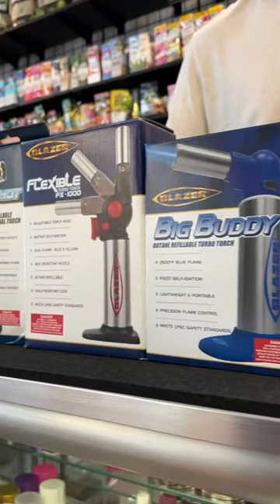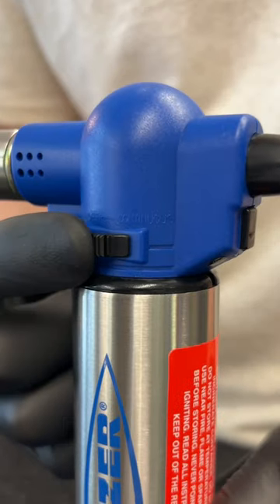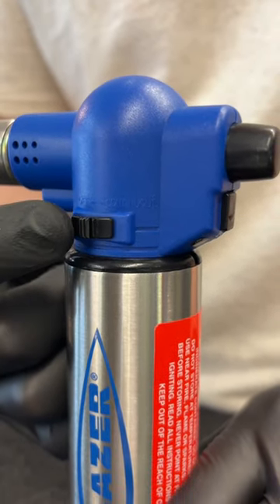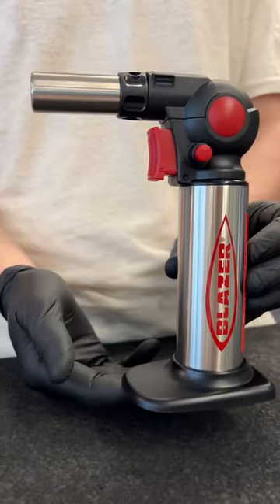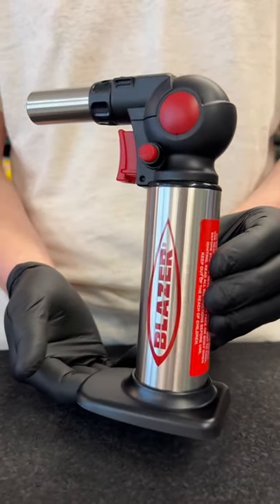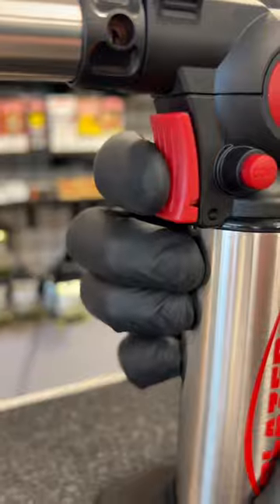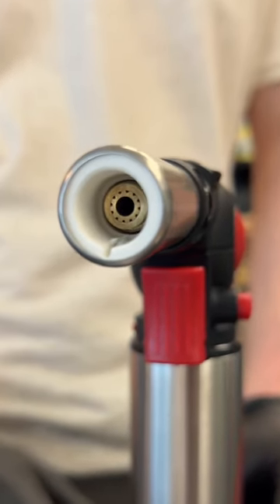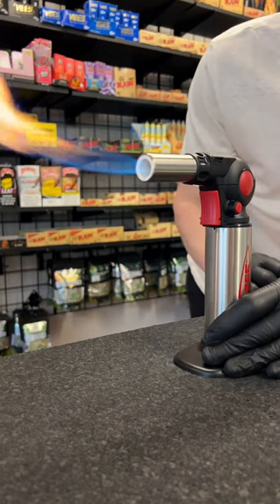Breaking down the blazer lineup 🫡👍 blazer torch #420 #710